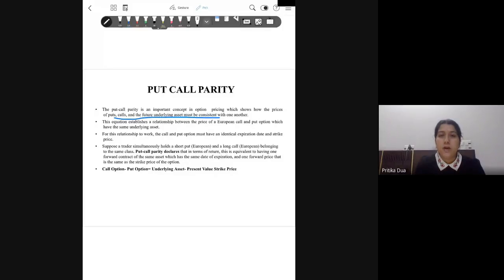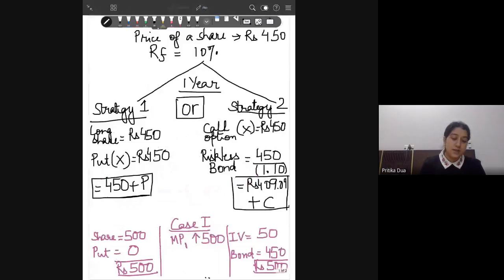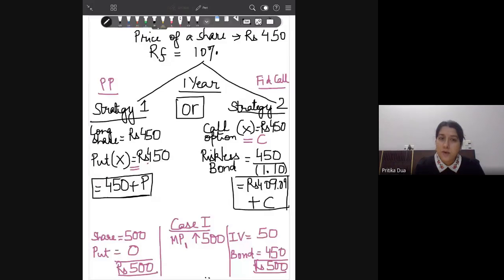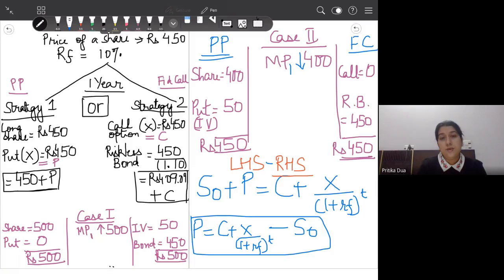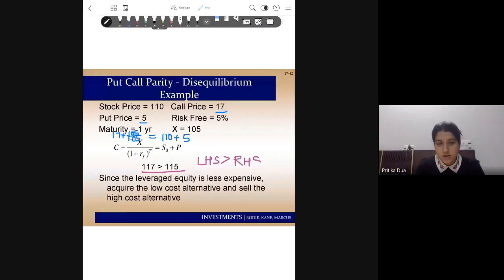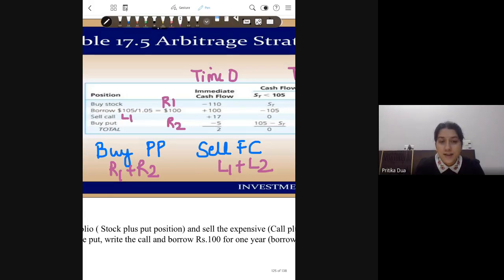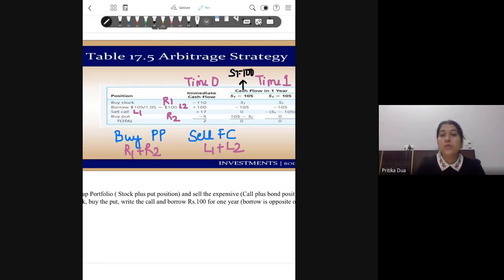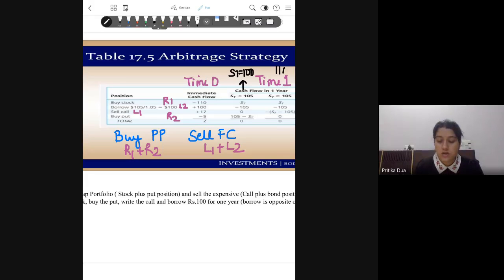Lecture dated 24Nov Put Call Parity Risk Management through Derivatives UNIT 5